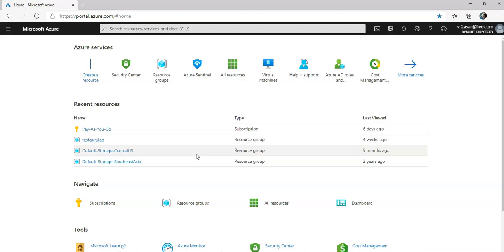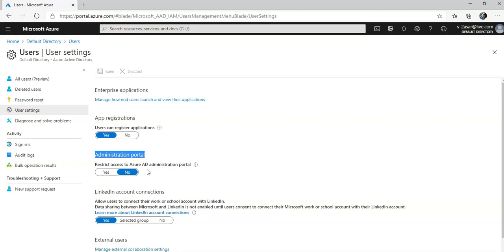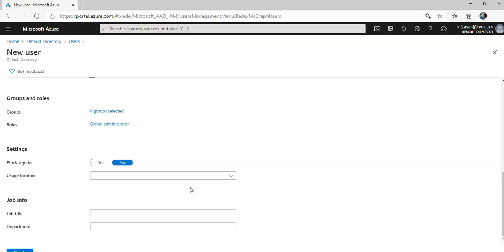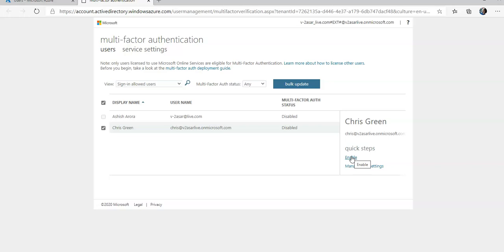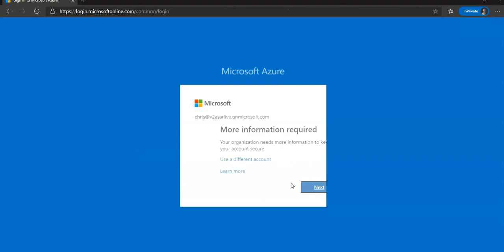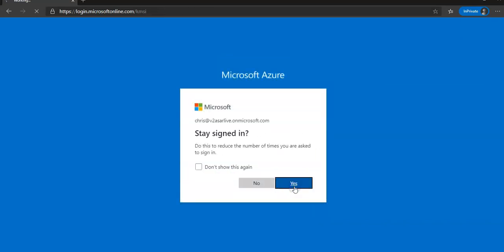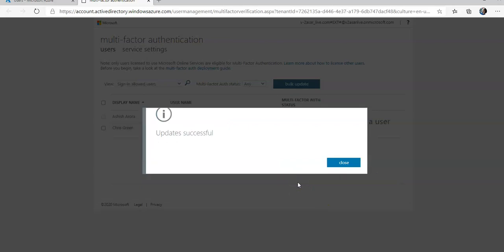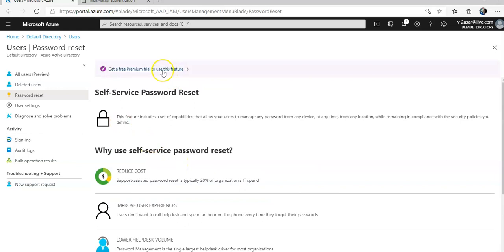How to Create Security Baseline in Azure